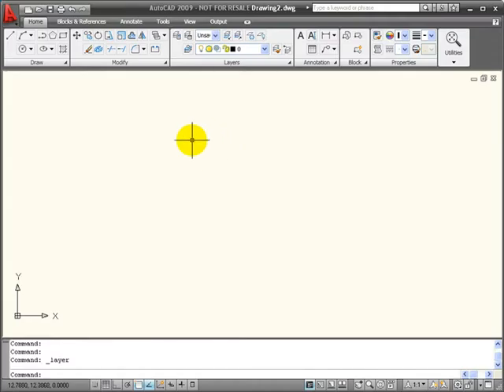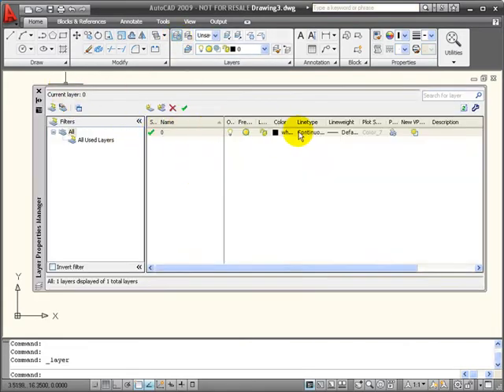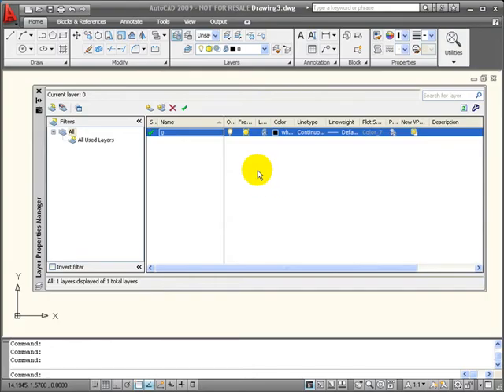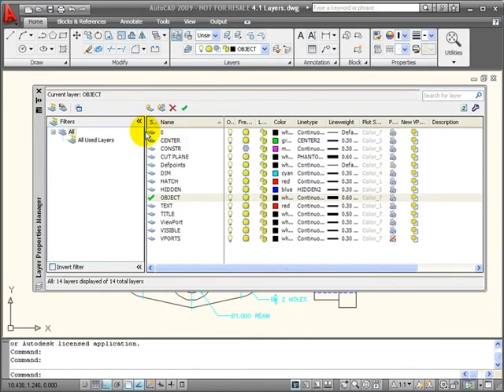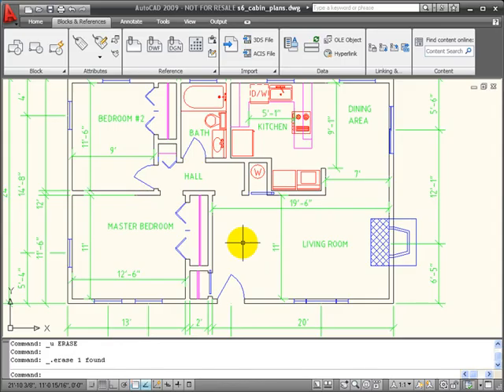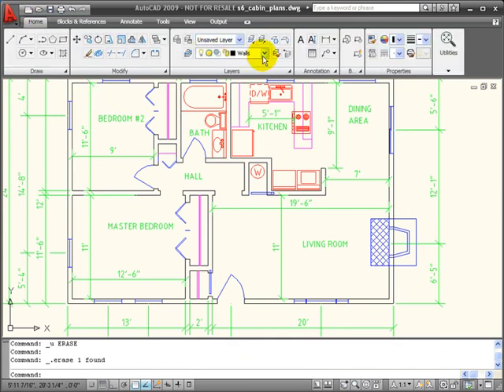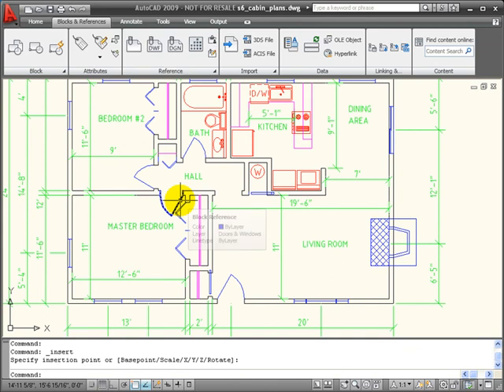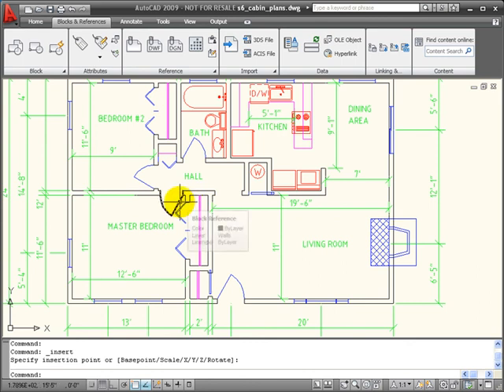4.2 The Zero Layer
Lesson 4 - Layers, Inquiry, and Match Property